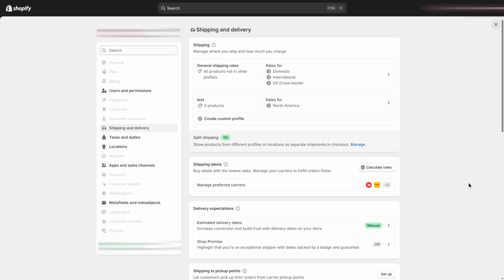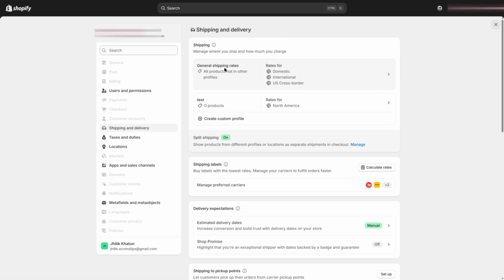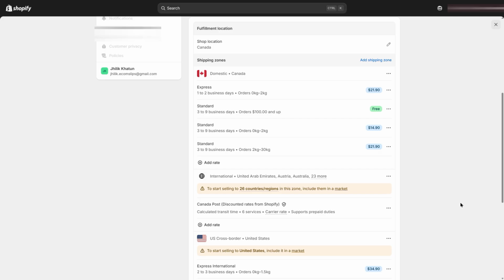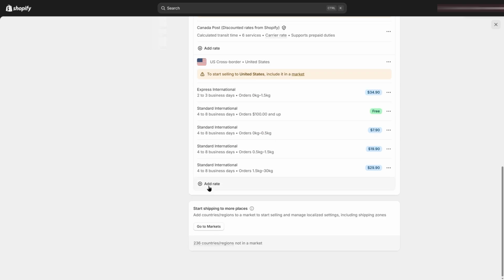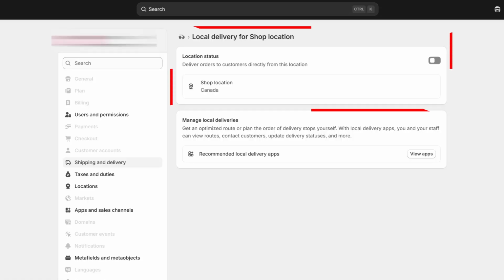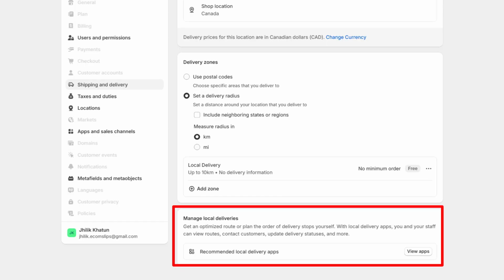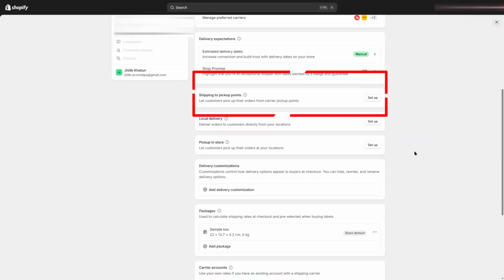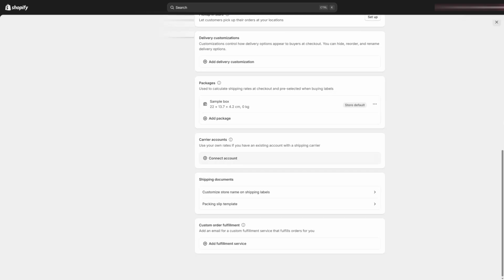How to Set Up Shipping & Delivery in Shopify (Step-by-Step Tutorial 2025)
Learn How to Set Up Shipping and Delivery in Shopify — Step-by-Step (2025 Update)

If you’re new to Shopify or trying to streamline your store’s fulfillment system, this Shopify Shipping & Delivery Setup Tutorial is the perfect place to start.

We’ll walk you through everything you need to build a complete, automated, and customer-friendly shipping system — from configuring shipping rates to integrating your preferred delivery carriers.

📦 In this Shopify tutorial, you’ll learn:

 ✅ How to navigate Shopify’s main Shipping & Delivery dashboard
 ✅ How to set up domestic, regional, and international shipping rates
 ✅ How to create custom shipping profiles for fragile, oversized, or heavy products
 ✅ How to enable local delivery within specific zones (e.g., 10 km radius)
 ✅ How to offer local pickup options for customers visiting your physical store
 ✅ How to connect carrier accounts such as FedEx, UPS, and Canada Post for real-time rate calculations
 ✅ How to customize shipping labels and packing slips — including your logo and thank-you notes
 ✅ How to set up third-party fulfillment partners to handle packaging and delivery automatically
 ✅ How to test your full shipping system before going live to ensure everything works perfectly

💡 Why this matters:

Setting up your shipping and delivery correctly not only saves you time but also reduces cart abandonment, increases customer satisfaction, and helps you stand out with transparent delivery options.

Whether you’re a Shopify dropshipper, small business owner, or scaling ecommerce brand, mastering Shopify’s shipping settings will make your operations smoother and more professional.

🧠 Bonus Tip:

You can use Shopify Apps to automate deliveries, track shipments, and offer estimated delivery dates — creating a premium buying experience for your customers.

💬 Have questions or facing issues with your Shopify shipping setup?